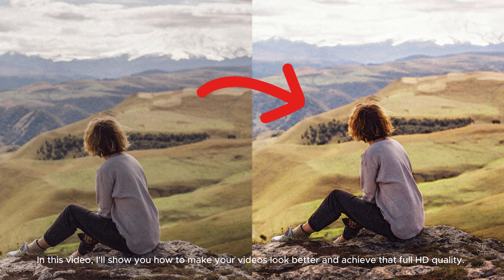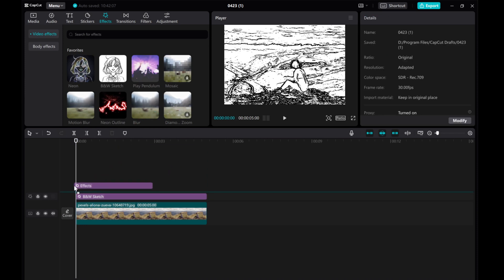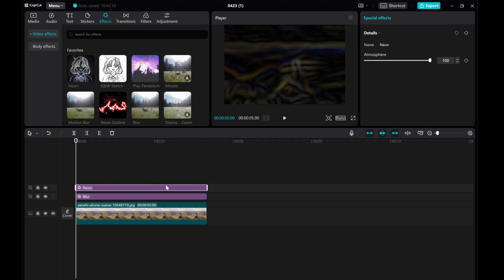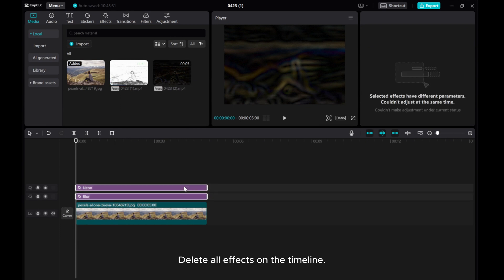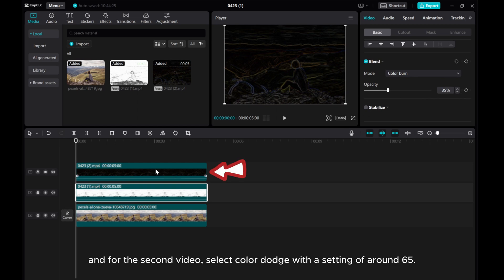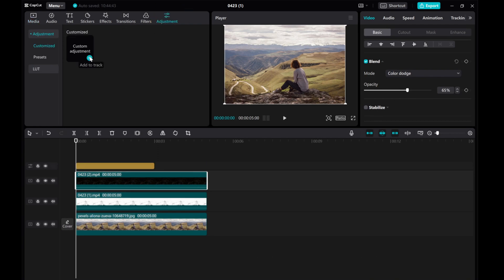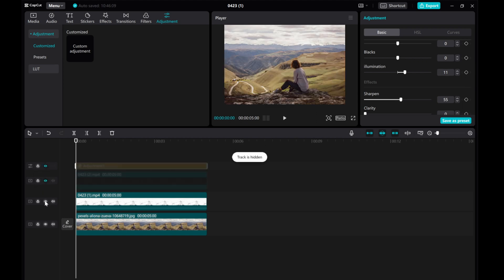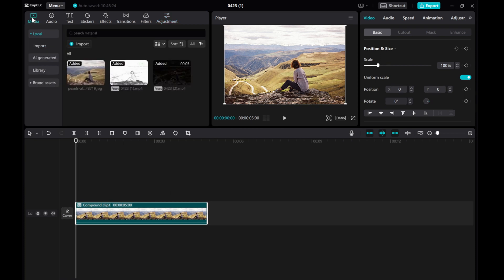Enhancing Video Quality for Full HD in CapCut PC (2024) | Step-by-Step Guide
✨ Welcome to our step-by-step guide on enhancing video quality for Full HD in CapCut PC!